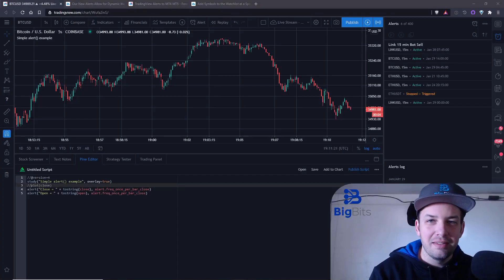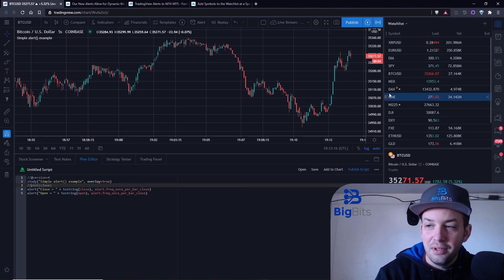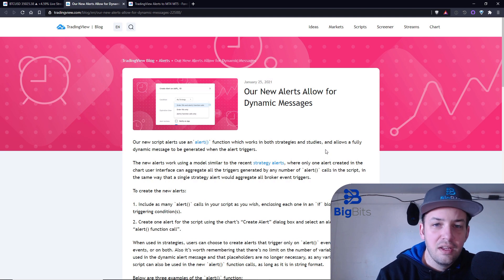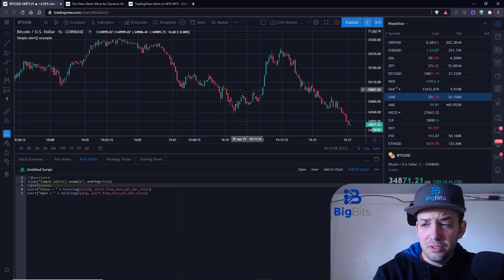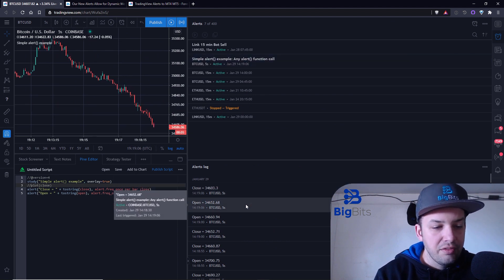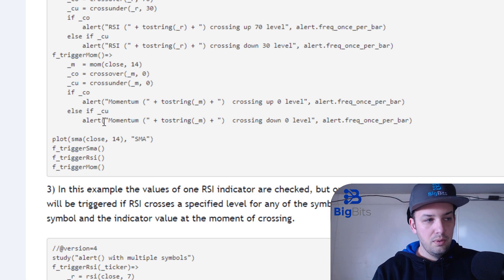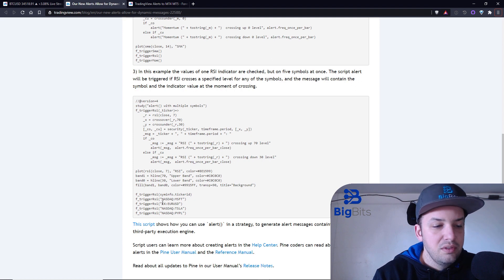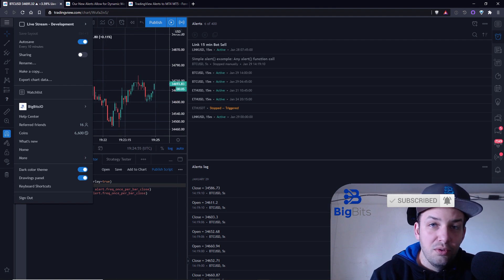Dynamic Alerts Now in TradingView and New Watchlist Feature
Dynamic Alerts Now in TradingView and New Watchlist Feature!: In this TradingView Pine Script Tutorial/TradingView Update, we discuss the new feature for alerts known as dynamic alerts.  Dynamic alert functions allow you to manage alerts better within the script and with dynamic messages instead of static messages that can only show placeholder values that were predetermined by TradingView.  With Pine Script it is very easy for even beginners to create their own indicators or strategies that have many other indicators within them.  Once we have completed the script, we can see our results immediately and begin working with more functions, indicators, and strategies.

Social and other public profiles